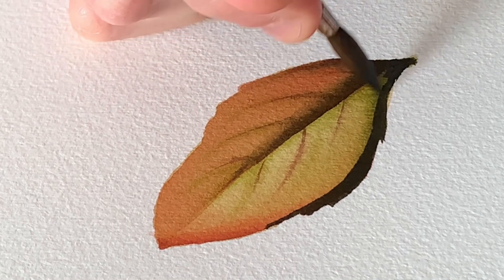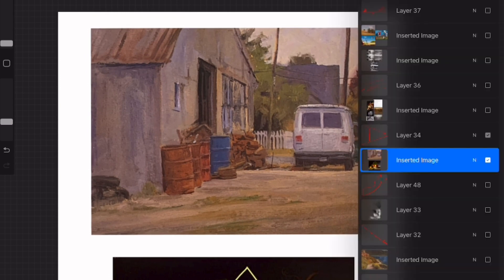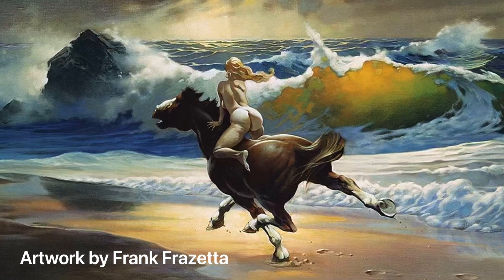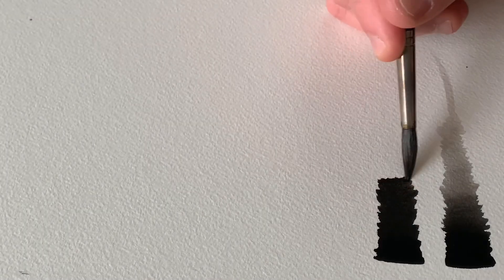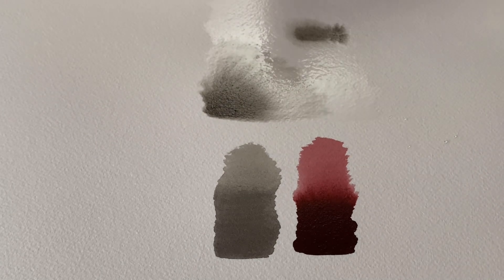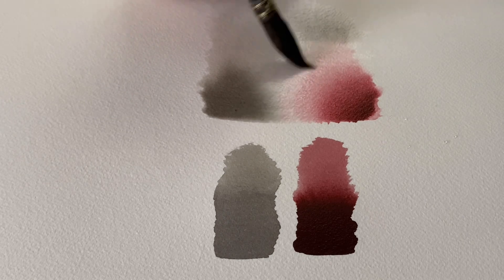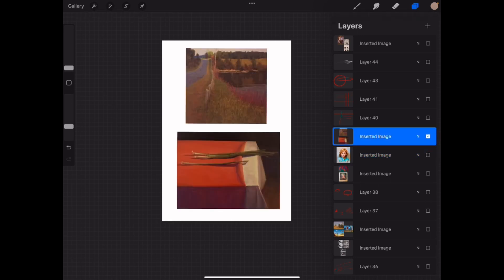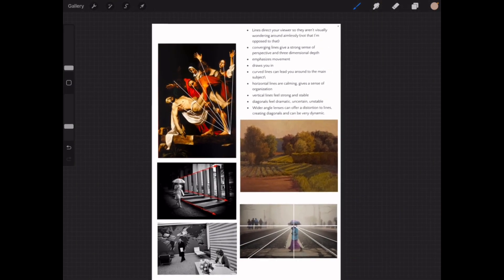WATERCOLOR PAINTING WITH STEF BASTIAN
Welcome to the TTTSWRLDS - World Tattoo Community

Make sure to check out TTT’SWRLDS’s website and social media channels below!